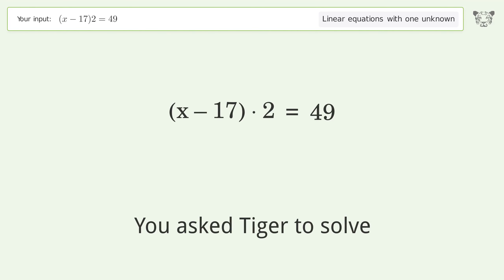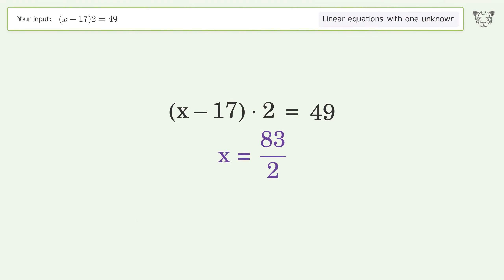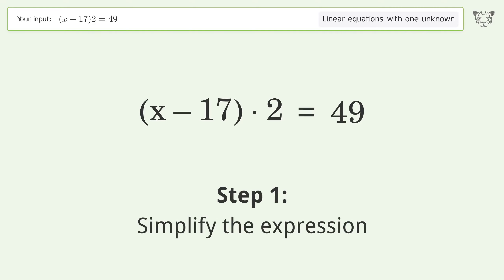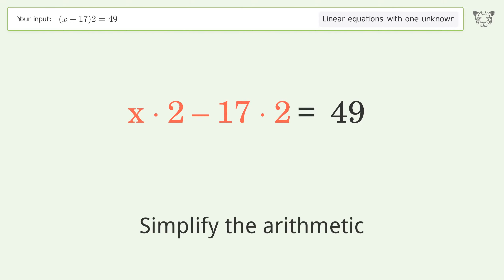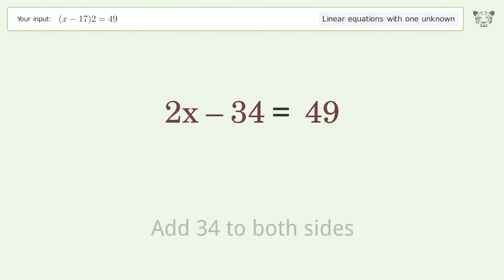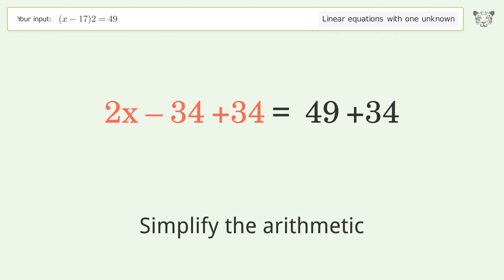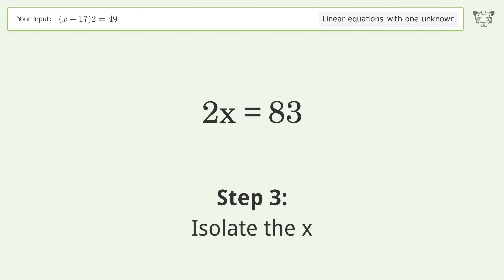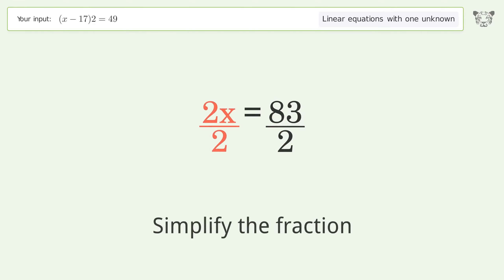Linear equation with one unknown: Solve (x-17)2=49 step-by-step solution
for a step-by-step and more tips and tricks for dealing with linear equations with one unknown.